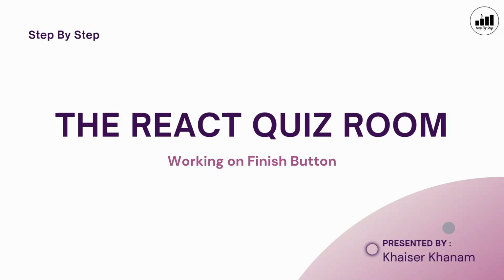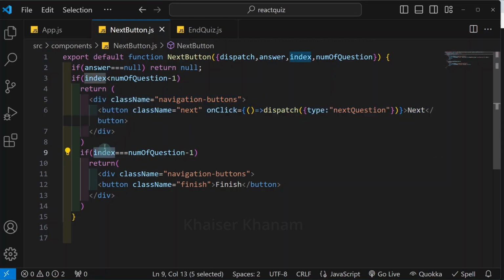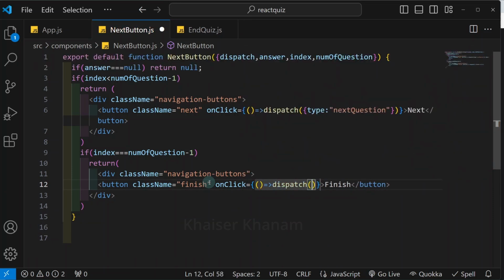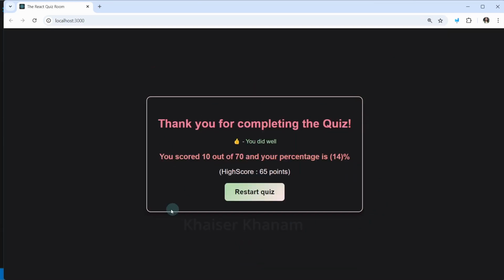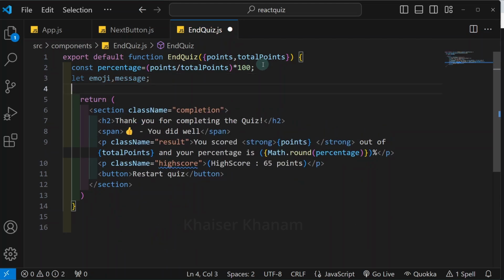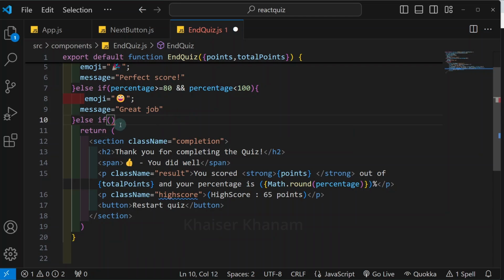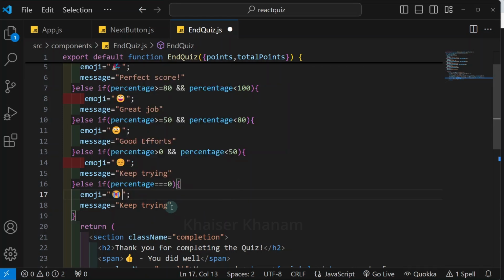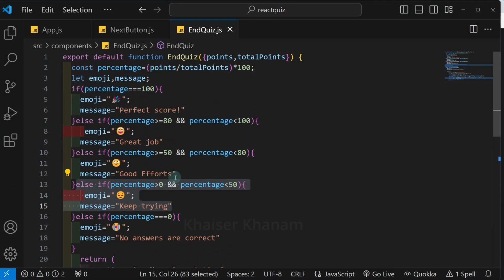Building a React QUIZ App with API Integration - 17 || Finish Button